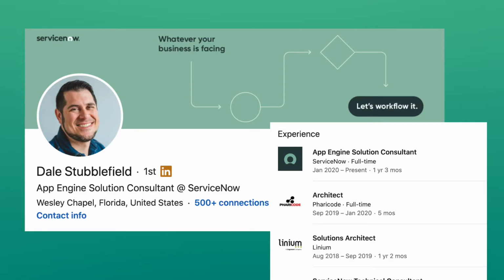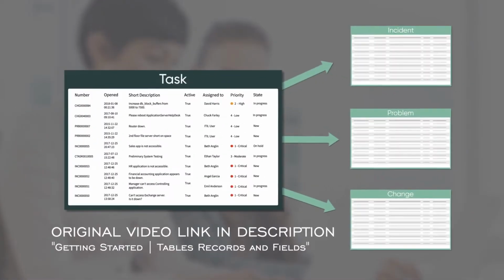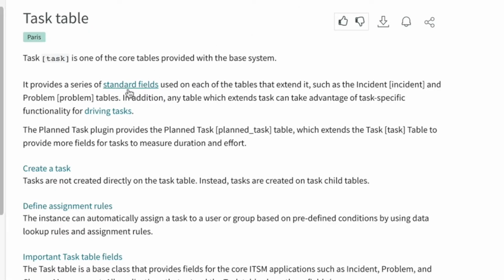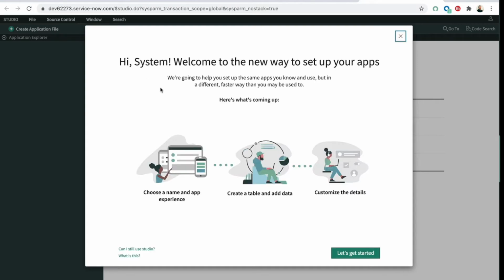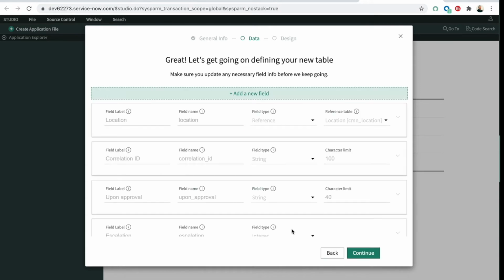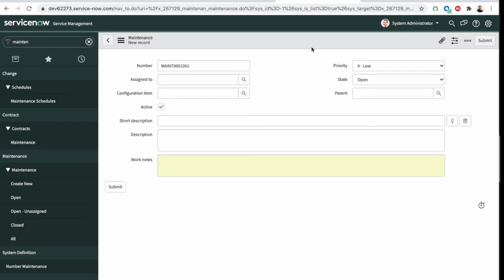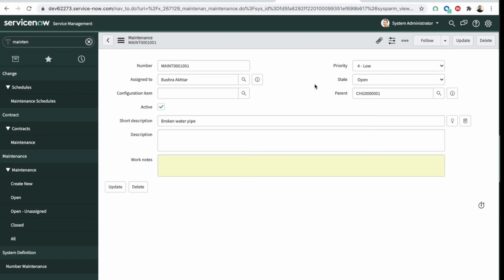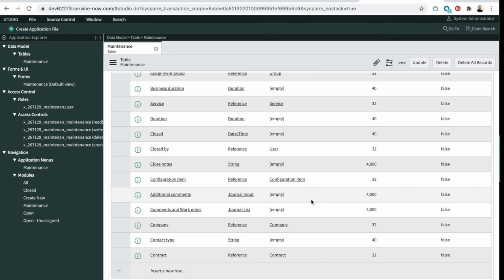Extending Task Table & The ServiceNow App Engine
App Engineers Omar & Dale talk about building apps extending the task table.

00:00 Welcome
00:11 Agenda
00:42 Tables Overview
01:00 Using Tables for App Building
01:47 Extending Tables
02:15 Example Use Case to Extend
02:44 Task Table Overview
04:38 Building an App Extending Task
05:45 Adding an Extended Table
06:10 Practical application to using Task
07:50 See the App
08:29 Built in Reference Fields
09:10 Built in Logic "Active Field" example
09:40 App review wrap-up
12:11 Dales Experience & Insights